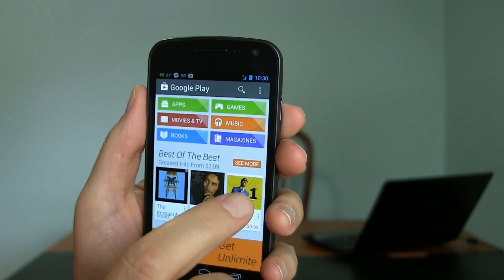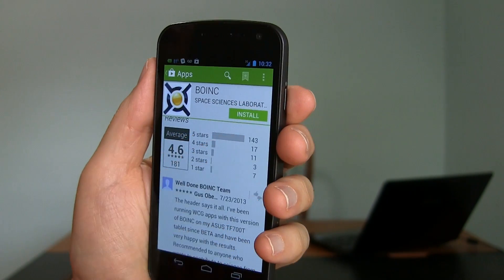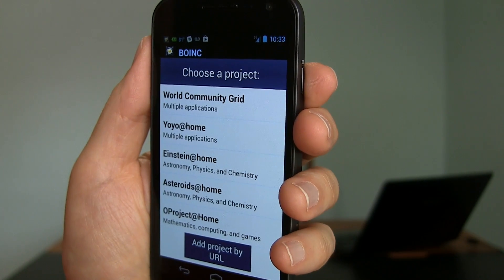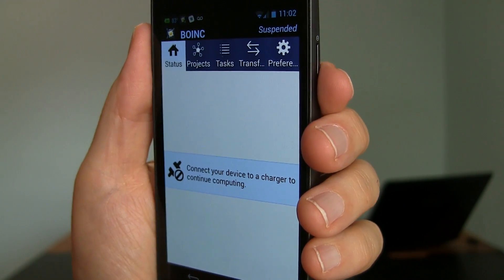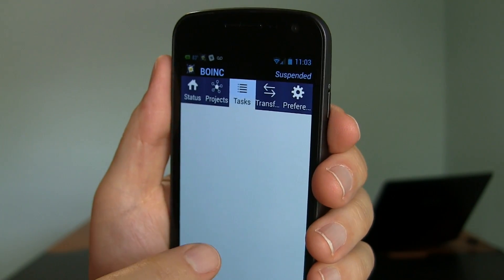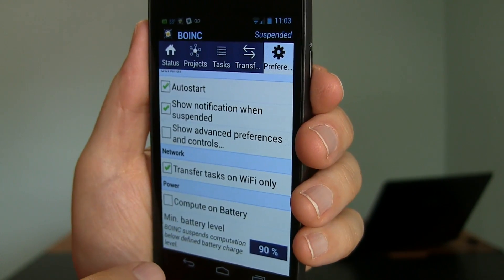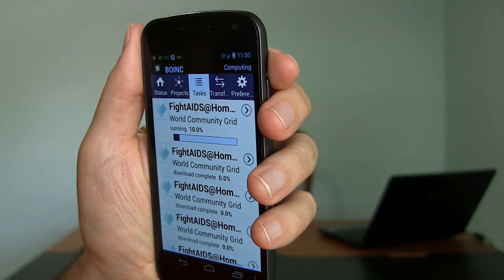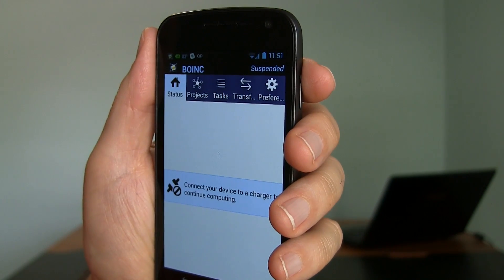BOINC app on Android- save lives while you sleep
If you are not already BOINCing I think you should consider it.  And now you can BOINC on your phone!  BOINC is a "distributed computing" project that lets you to volunteer your computer, and now phone, spare CPU cycles to work on medical and scientific research projects.  Your devices go to work on these projects when you set them down and stop using them.  There are projects working to cure cancer and AIDS, to study climate change and the ever-popular SETI project to analyze signals from space to see if we can pick up KJR-Andromeda.  The app is free, though you will have to pay for a little more electricity because your computer/phone won't be idle when you walk away from them.